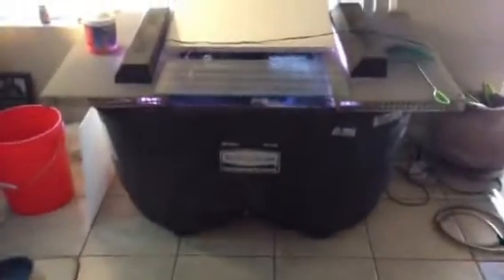100 Gallon Rubbermaid Stock Tank stocked !!!!!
Quick video showing my fish in there temporary home before the move into the 125 gallon fish tank.